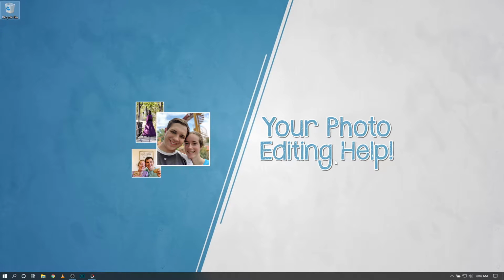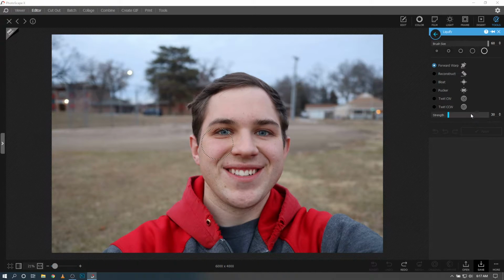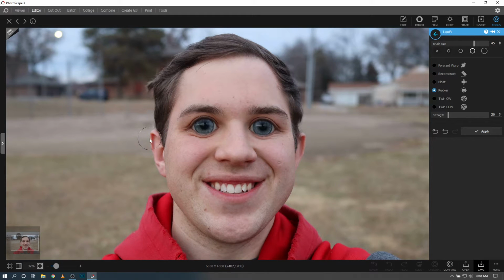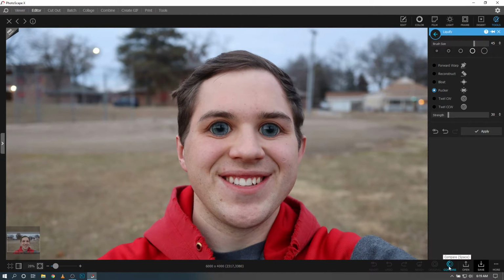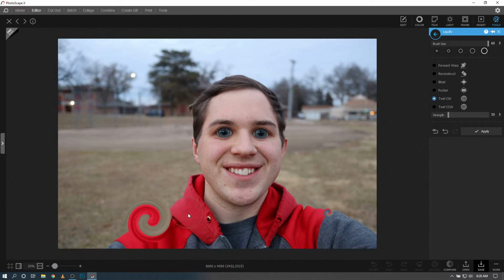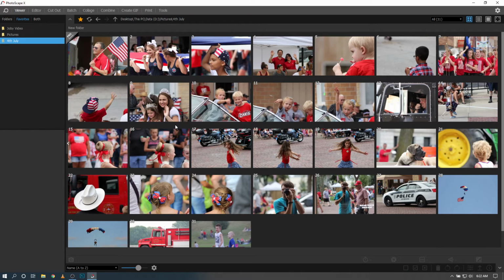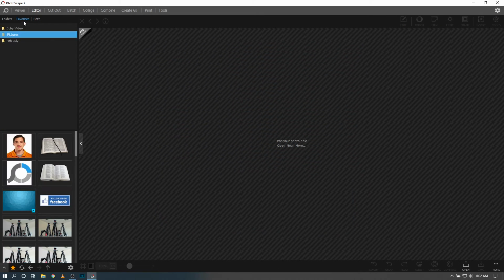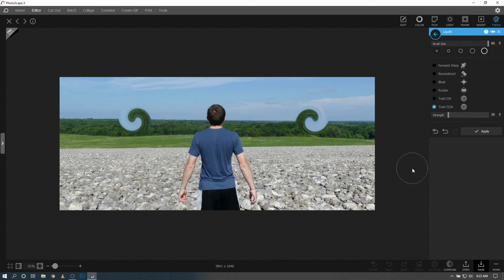How To Use Liquify Tool In PhotoScape X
The Liquify tool in PhotoScape X warps and enlarges parts of photos. This tool along with others makes PhotoScape X one of the best free photo editing software in 2020. This software allows you to organize, edit, and transform your photos. This free software enables you to turn your images into beautiful photos ready to use for your business, school, or social media.

My Tutorial Equipment:
USB Mic